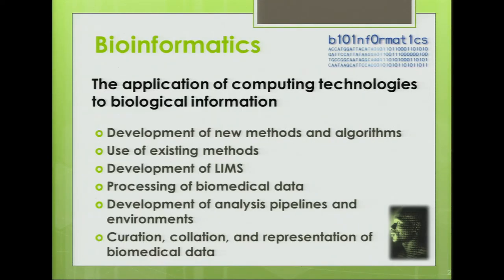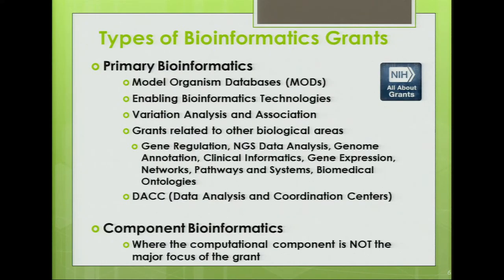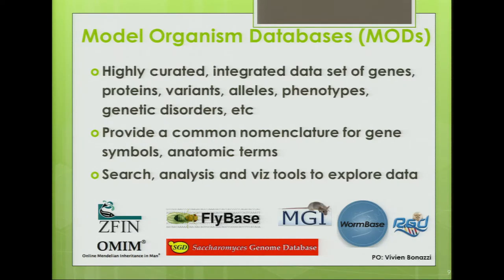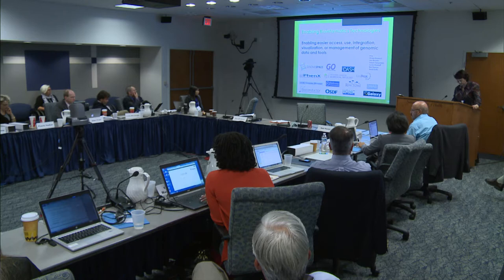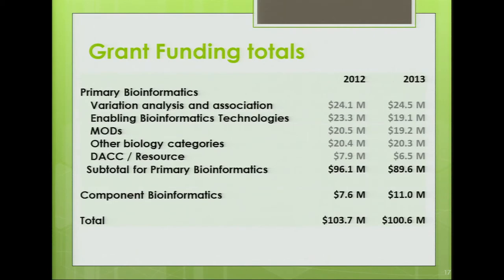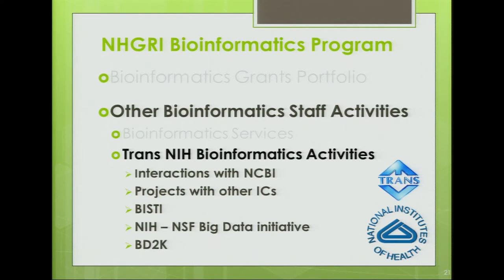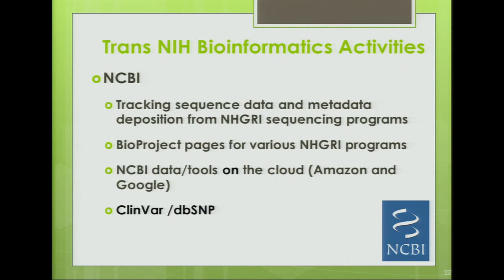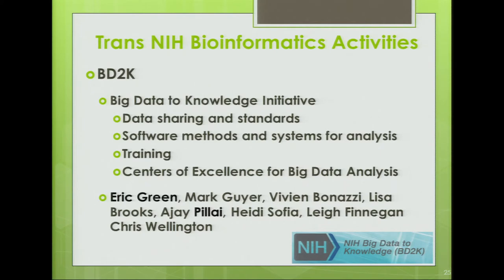The NHGRI Bioinformatics Research Portfolio - Vivien Bonazzi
September 9, 2013 - National Advisory Council for Human Genome